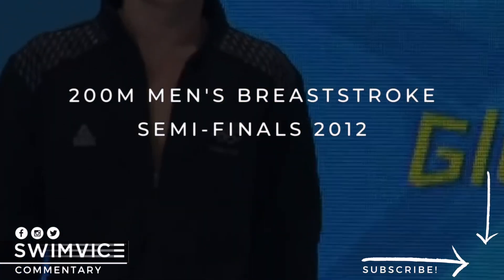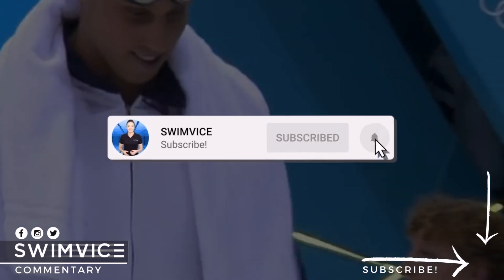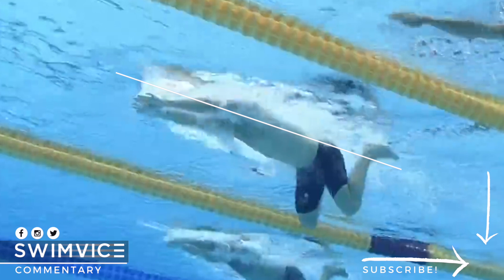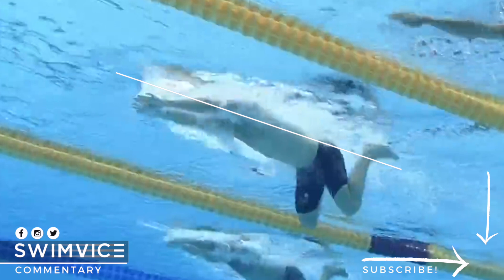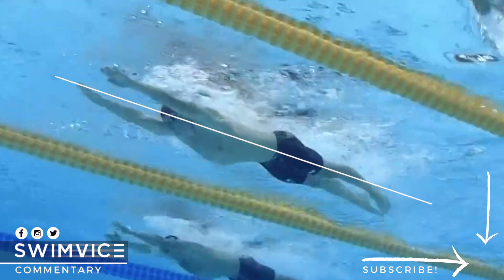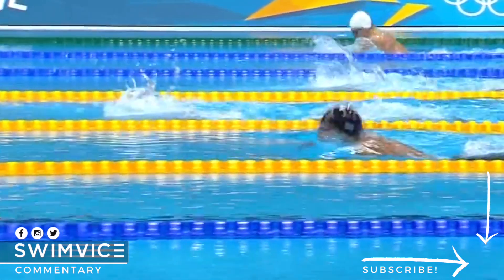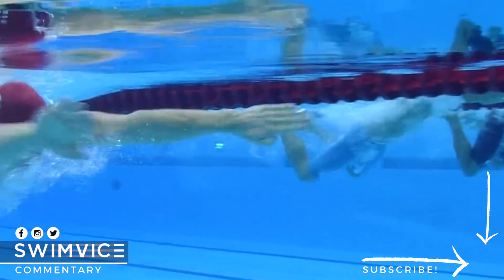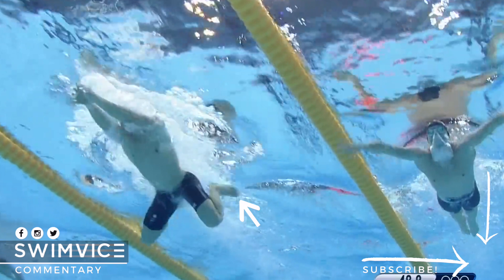2012 200M Men's Breaststroke | Technique Highlights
Enjoy your practice swimmers!

Coach Mandy